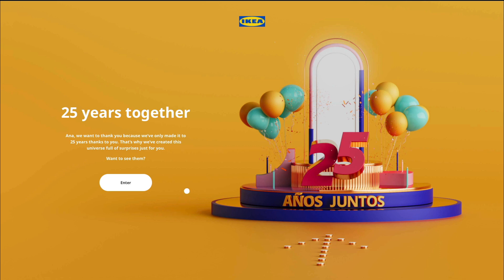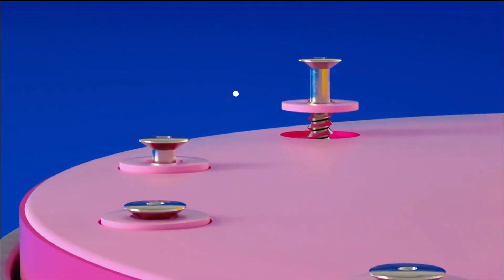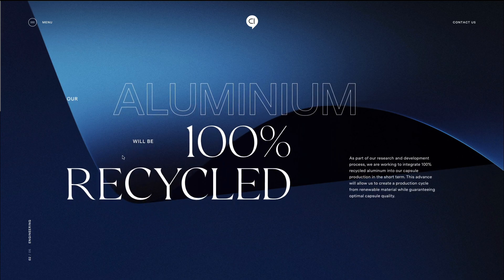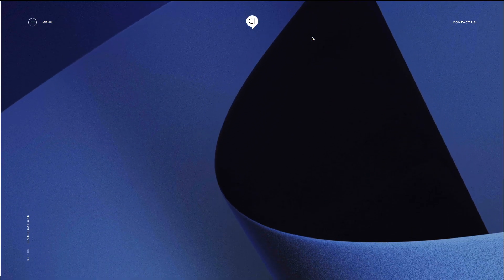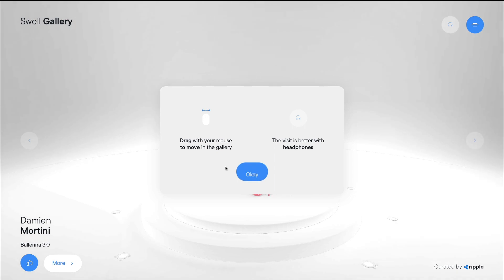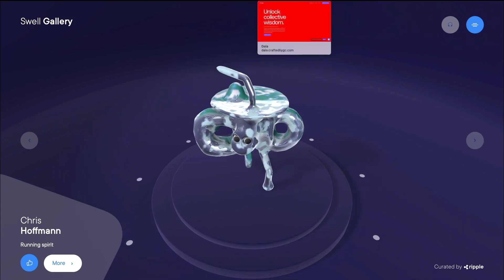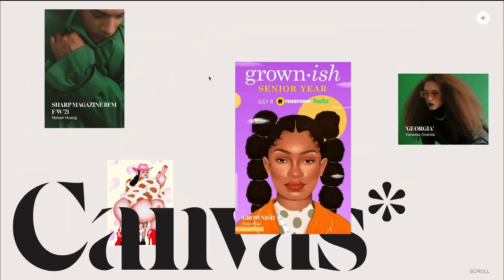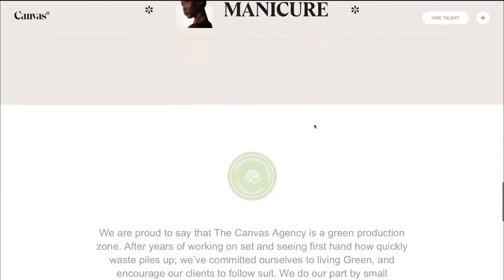Top 5 Sites for Inspiration 2022